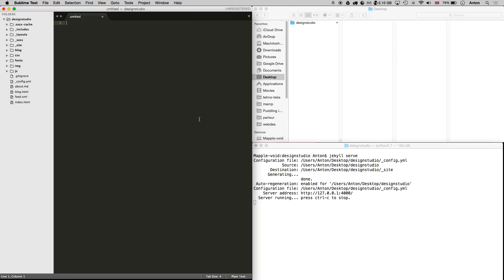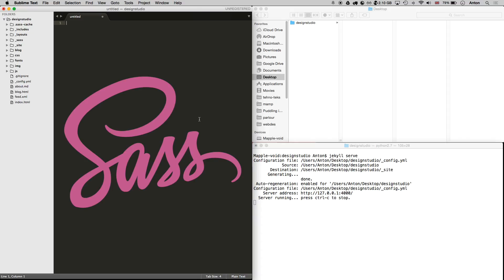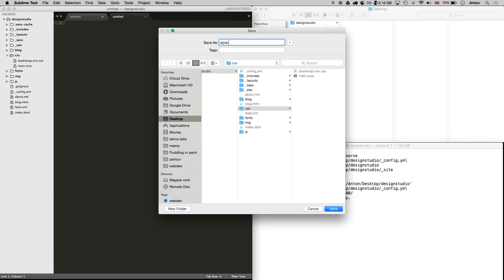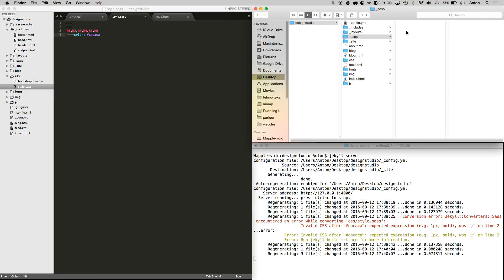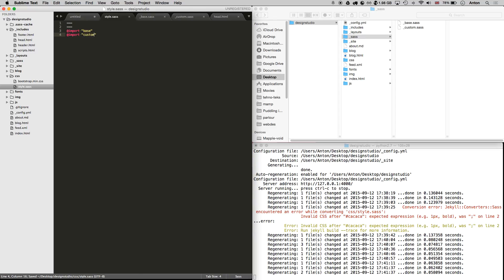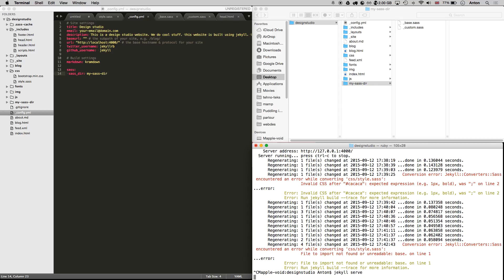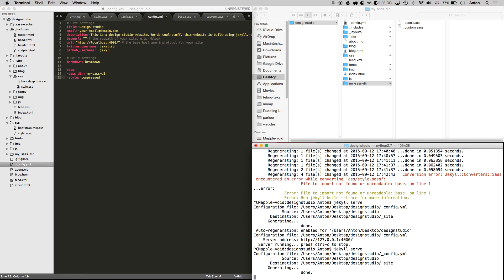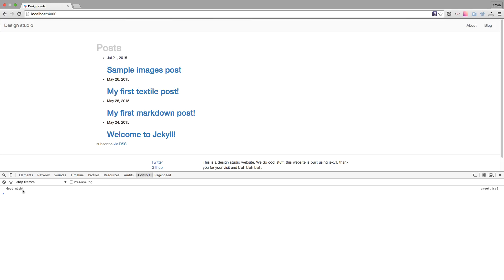jekyll #6 using SASS and CoffeeScript